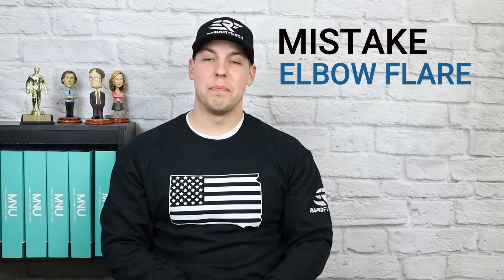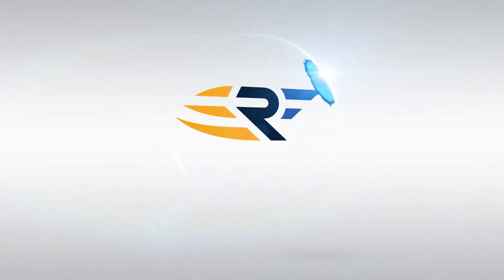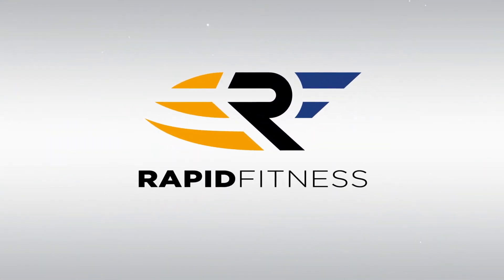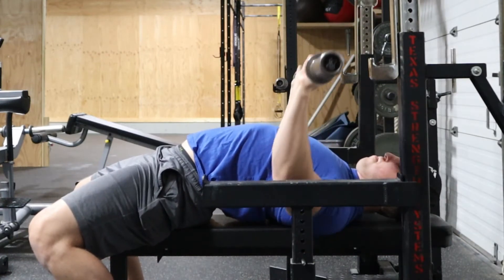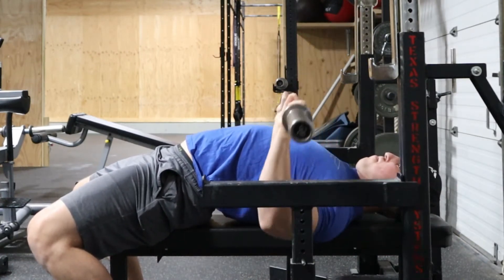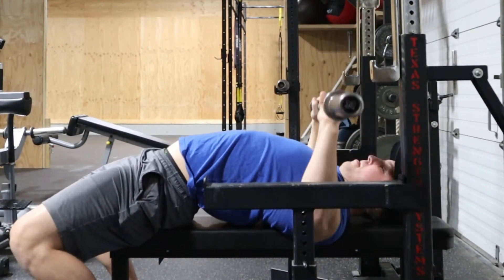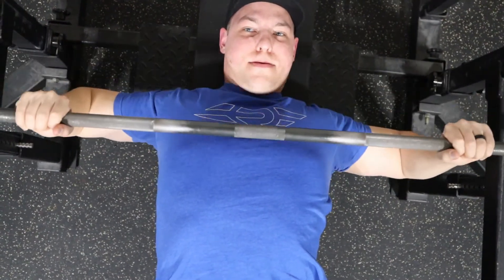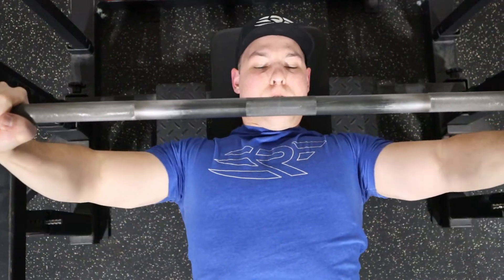Elbow Flare | Bench Press Mistake | RapidFitnessOnline.com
This video goes through a top bench press mistake of excessive elbow flare. Elbow flare will happen in the bench, and that is a good thing! Too often I see lifters with their elbows flared all the way up to their ears, which can cause shoulder pain and problems.

The amount of elbow flare a lifter has will be influenced by the grip width that lifter takes, but no matter the grip width, elbow flare isn't necessarily a bad thing. Elbow flare can help a lifter finish their bench press rep, but if the flare occurs too early can cause pain in the shoulders.

Generally, when a lifter struggles with tons of elbow flare, it is a biproduct of having a bad par path. As shown in the video, the bar shouldn't travel completely vertically, but should have some degree of arc. If you address your bar path, it will clear up most of this mistake. Record your bench press from the side and try to meet your mid/lower chest at the bottom of the bench press and then return the barbell over your shoulders towards lock out.

This video was shot on a Canon M50.

Follow Rapid Fitness on Social Media!

for a preview of the members only section of the site where you can find nutrition guides, exercise tutorials, program design, behavior modification, video workouts and more!

About me: I’m a personal trainer with a passion for helping people get into better overall health. I am an evidence-based practitioner and help people navigate the best evidence-based adjustments that fit their lifestyle. I’ve been personal training since 2011 and I love getting stronger, donuts, caffeine and cheesecake… also my daughters and wife :)